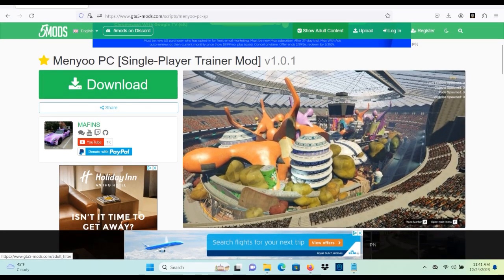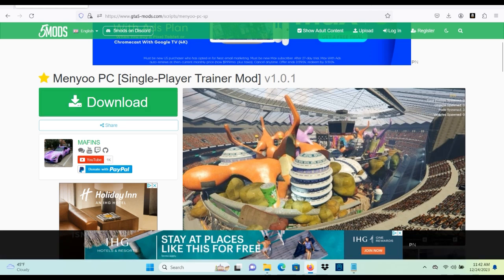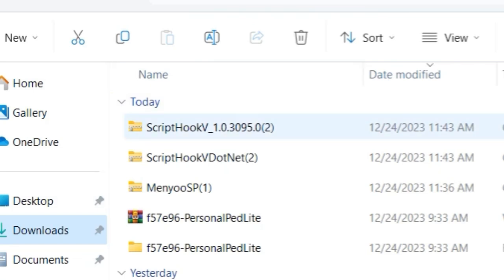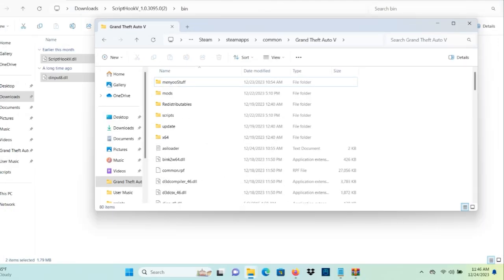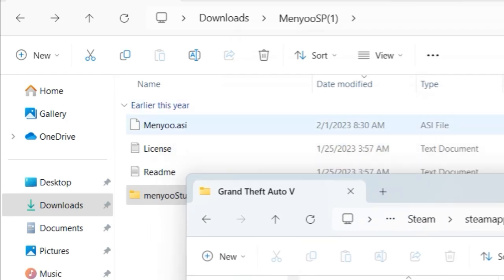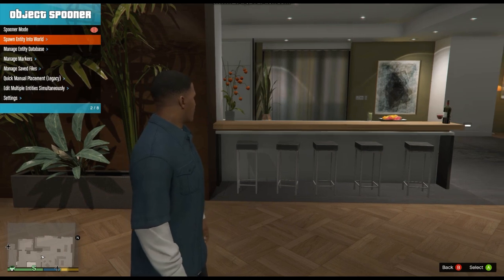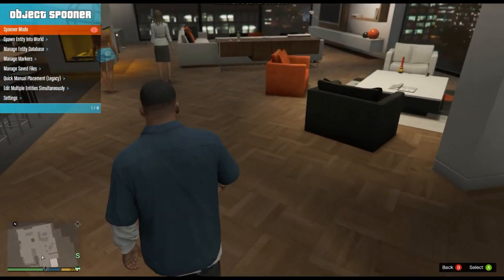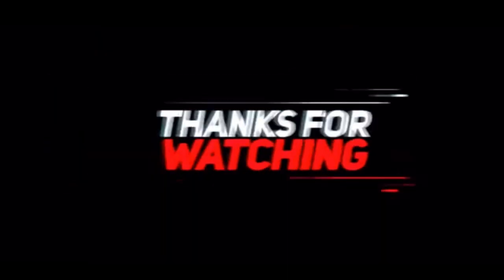How To Install Menyoo Trainer PC (Update) GTA 5 Mod Tutorial (2024)